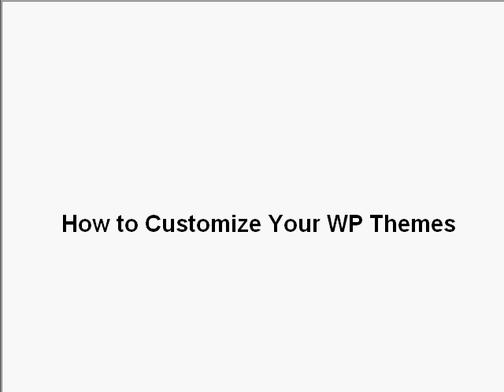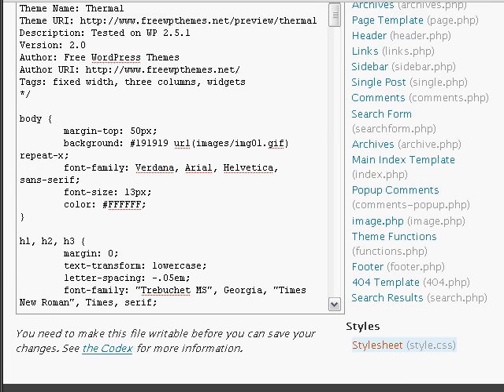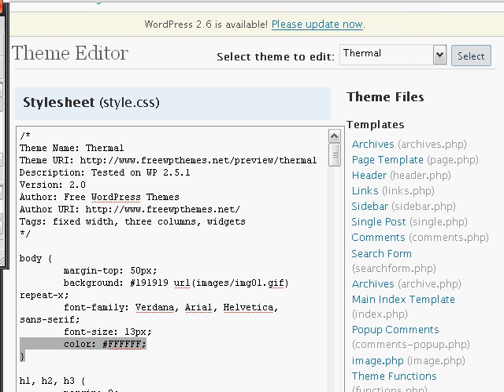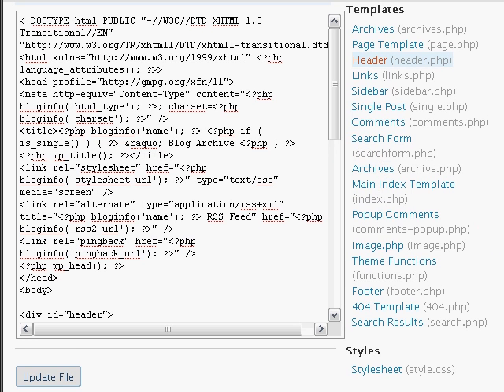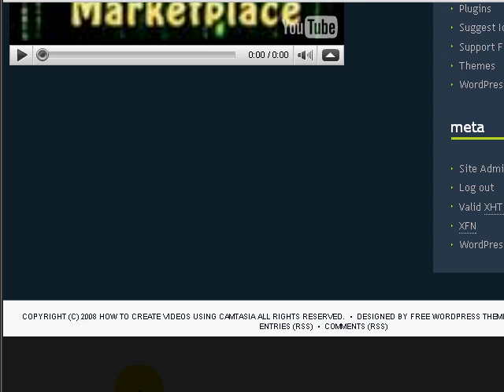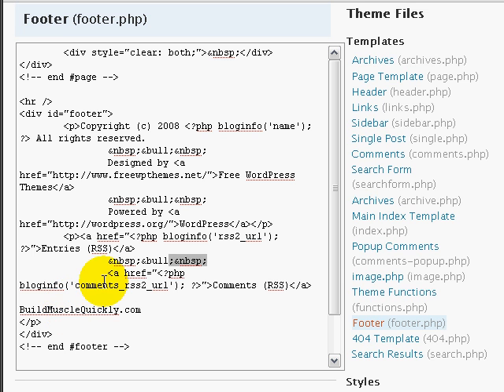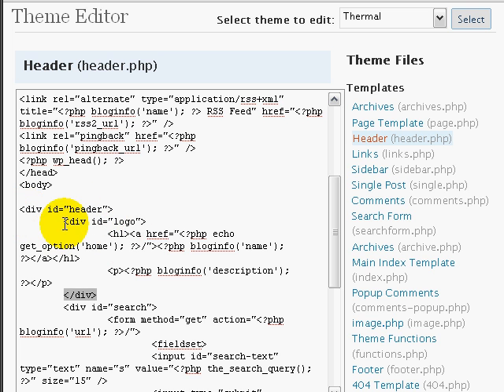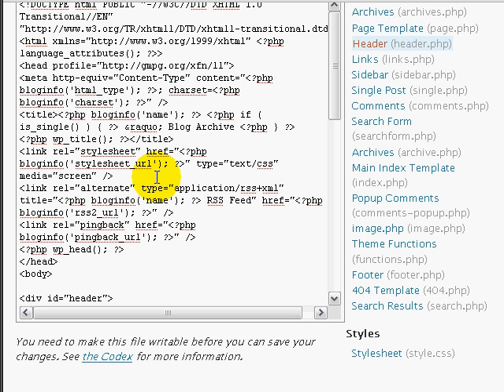Profits.CC Expert Blogging Tutorial: Customizing Your WordPress Themes (Resell Rights)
For Master Resell Rights.
How to Customize your WordPress Themes and Becoming an expert professional blogger with these 12 video tutorials with resell rights. Learn how to set up your own personal blog for massive brand building.